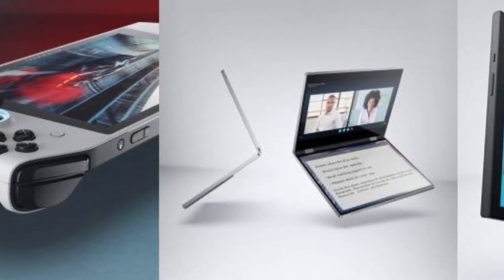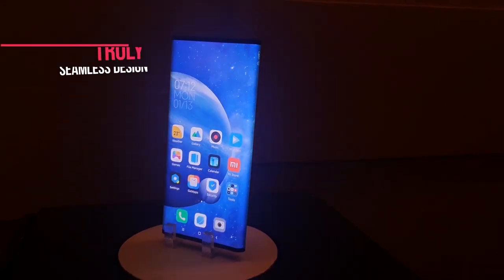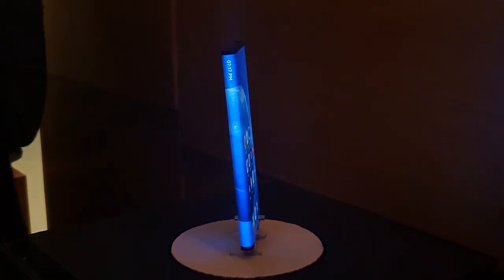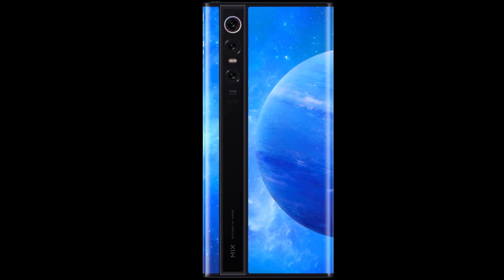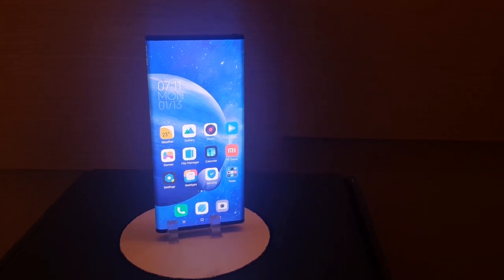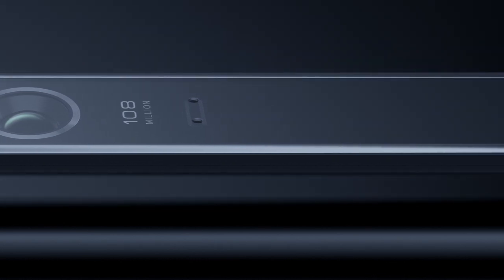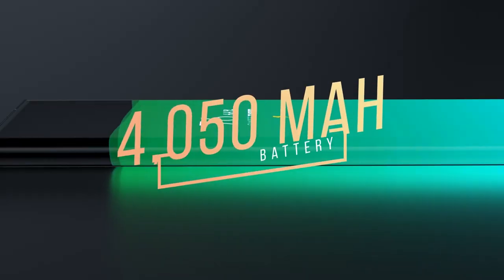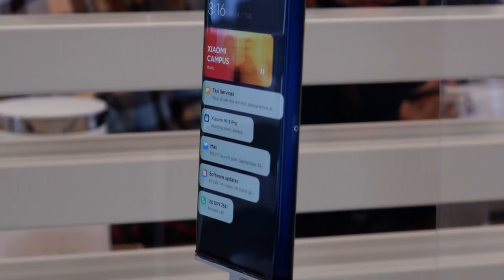Xiaomi Mi Mix Alpha First Look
Xiaomi Mi Mix Alpha offers a wraparound OLED display that offers 108% screen-to-body ratio. The smartphone could be priced around Rs. 2 lakhs. The Mi Mix Alpha is powered by the top-of-the-edge Qualcomm Snapdragon 855+ chipset supported by mammoth 12GB of RAM and 512GB UFS 3.0 storage